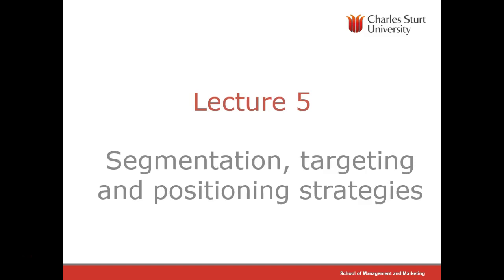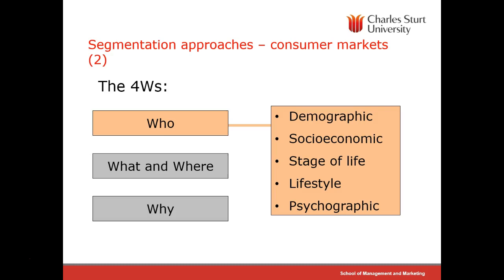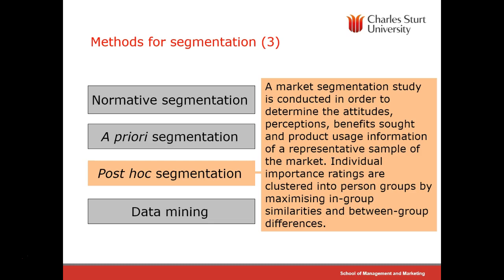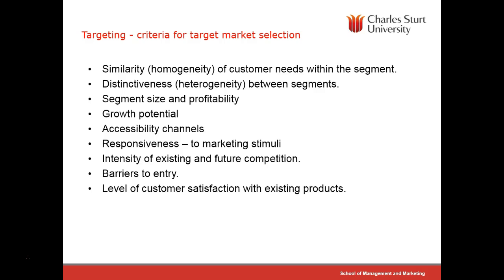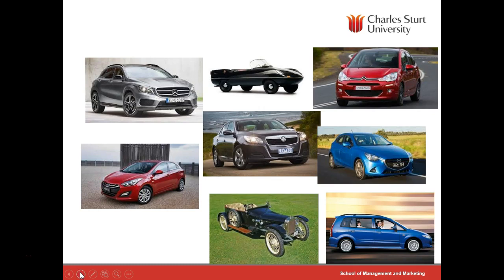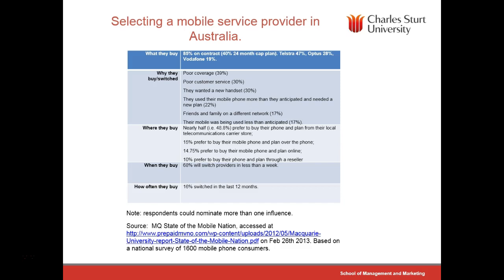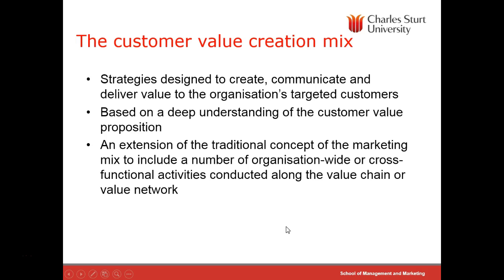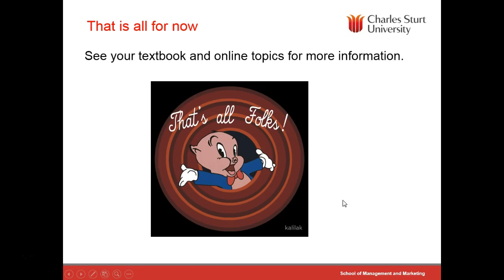Lecture 5: Segmentation, targeting and positioning strategie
MKT340 Strategic Marketing Management